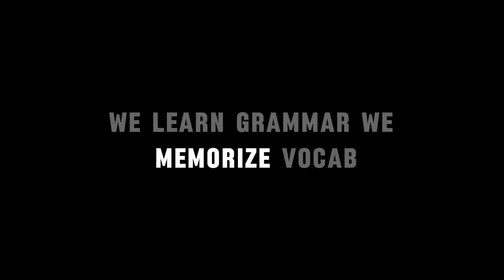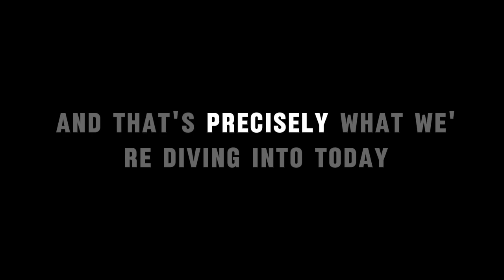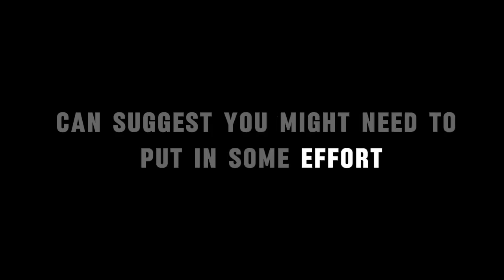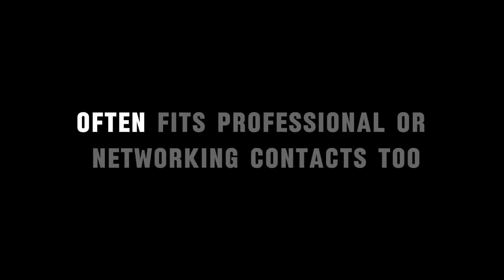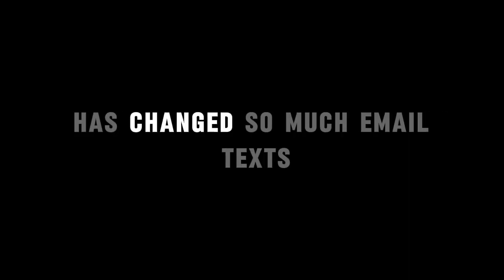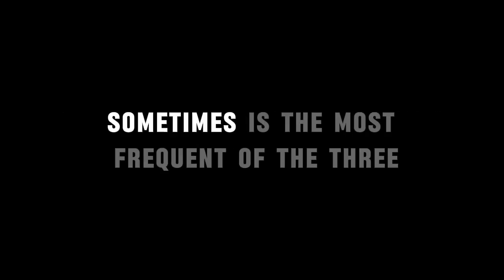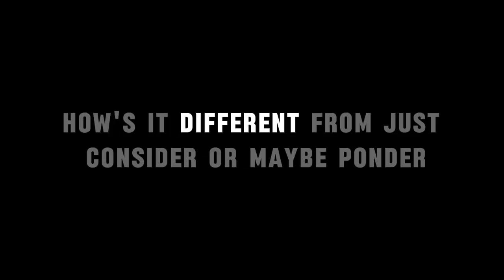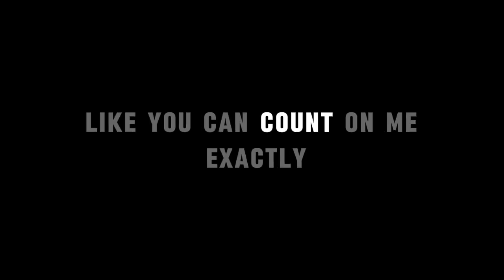"15 English Phrases You’re Probably Using Wrong!" | Part five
Be my guest: An expression giving permission or an invitation to do something or take something. Its nuance can range from simple permission to a warm, generous invitation, or even sarcasm, depending on context and tone.
Call it a day: To stop working on something, usually at the end of the day, but can also signal completion of a task or the need for a break due to frustration.
Come on: A versatile exclamation used to express encouragement, impatience, or disbelief, with its specific meaning highly dependent on tone and context.
Drop by / Stop by: To visit someone briefly and informally, typically without a firm appointment. Used for casual, often spontaneous visits.
Get a hold of: To contact someone, often implying a need to make an effort to establish communication or overcome a potential barrier.
Hang around: To stay in a place for a period of time without a specific task or goal, just passing time idly. Can occasionally have a negative connotation depending on context.
Keep in touch: To maintain contact with someone, commonly used as a polite farewell expressing a desire for future communication. The genuineness of this intention can vary.
Look into: To investigate or examine something, usually implying a promise of proactive action to gather information or research options before making a decision.
Make up your mind: To decide something, often implying a need to reach a conclusion because a decision point has been reached or due to external pressure or impatience from others.
Once in a while: Occasionally; infrequently. This phrase suggests a lower frequency than "sometimes" or "occasionally."
Put up with: To tolerate something unpleasant or annoying, implying an active choice, perhaps reluctant, to accept an irritating situation or behavior.
So what?: An expression used to show indifference or dismissal, implying that something is not important or does not change the current situation. Can range from casual dismissal to defiance.
Think over: To consider something carefully and thoughtfully, typically before making a decision. It implies a practical evaluation process aimed at reaching a conclusion.
What's going on?: A question asking about current events or a situation, usually prompted by something noticeable or unusual. Its tone can vary widely from casual curiosity to alarm or suspicion.
You bet: An emphatic affirmative response meaning absolutely or certainly. It expresses strong agreement and often implies willingness or eagerness.